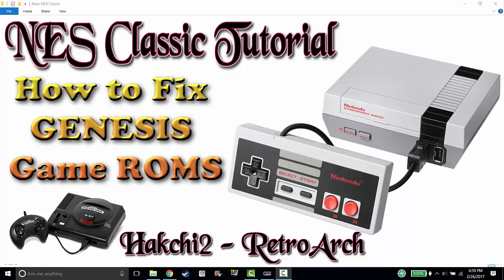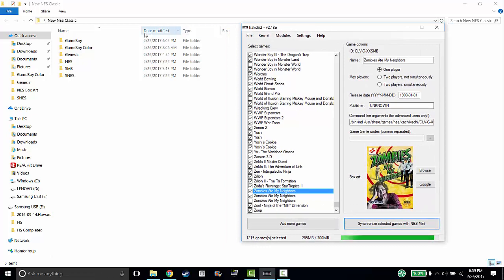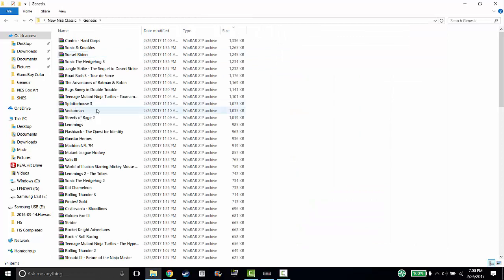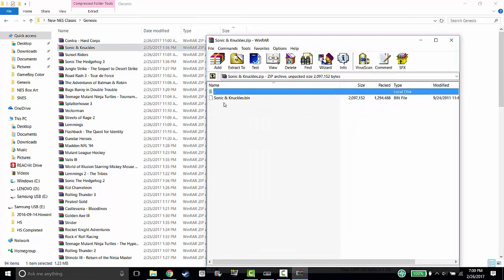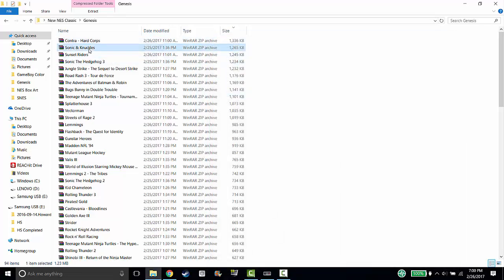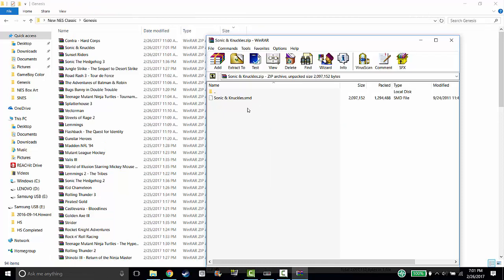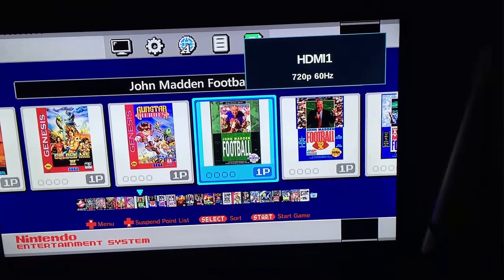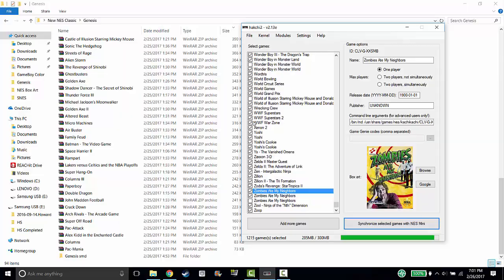NES Classic Modded - Genesis ROM Fix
If you are having an issue loading your Genesis ROM's to your modded  this video will help you out. If any of your ROMs are not loading correctly you need to look at the FILE TYPE for each ROM.